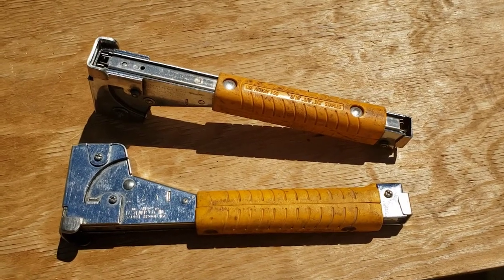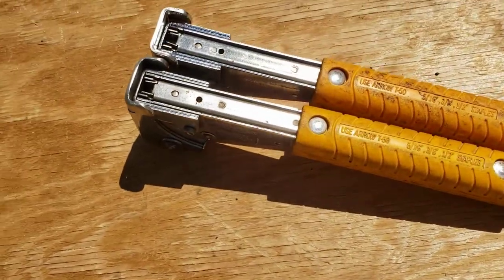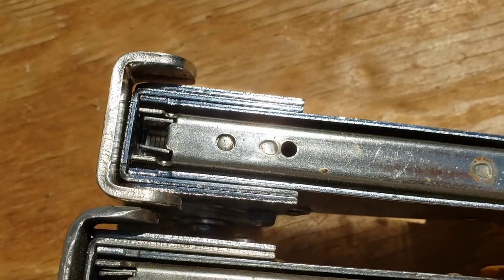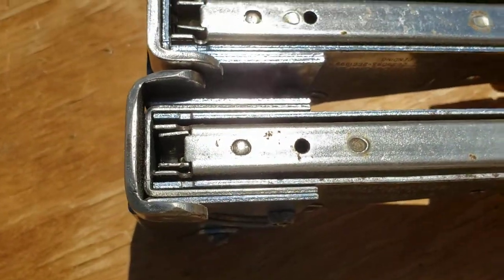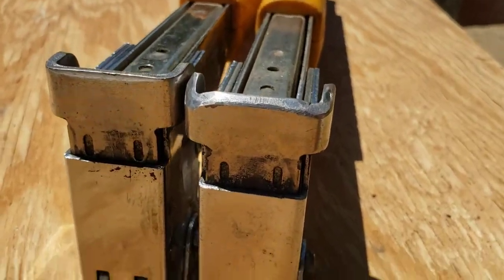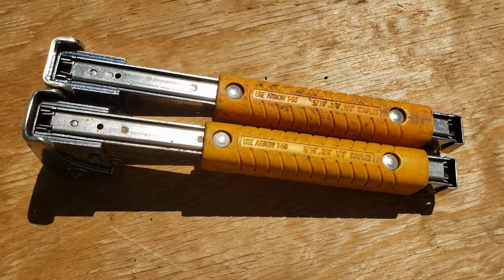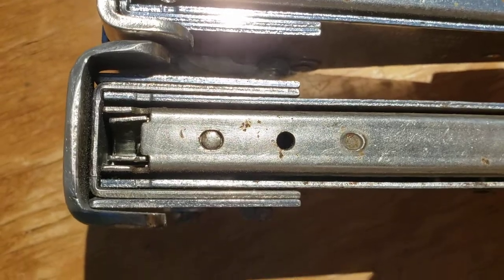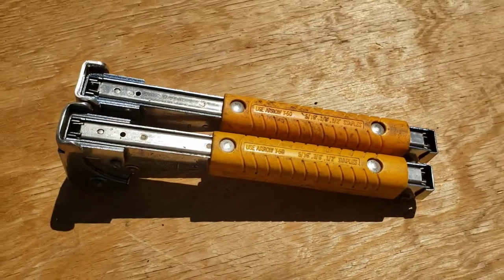Arrow T-50 hammer stapler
repair, upgrade, modification